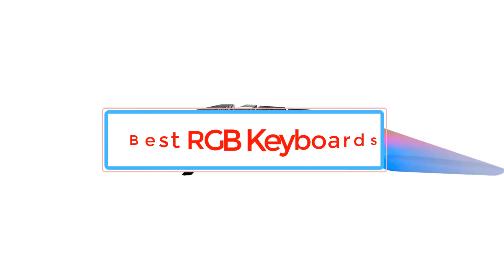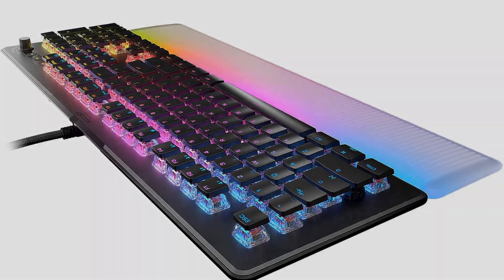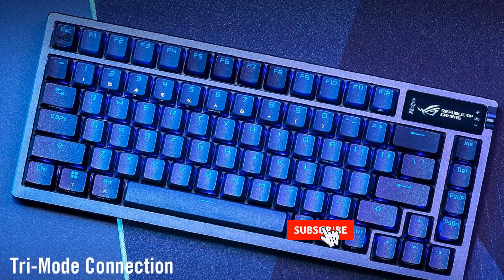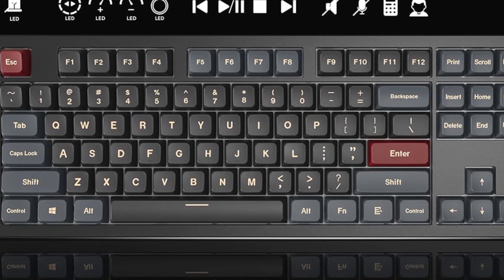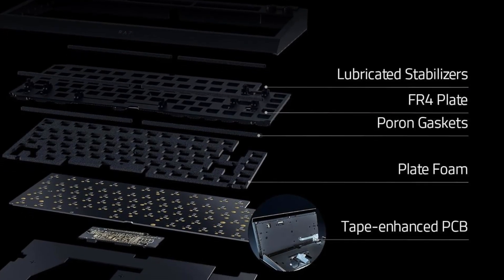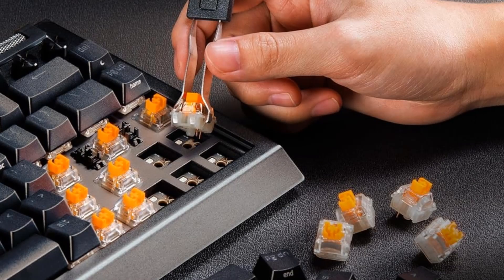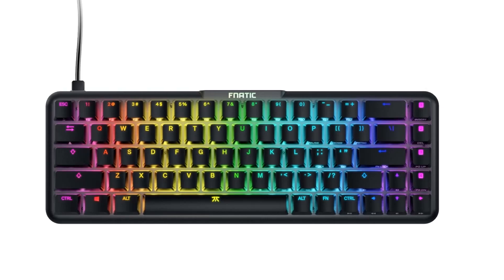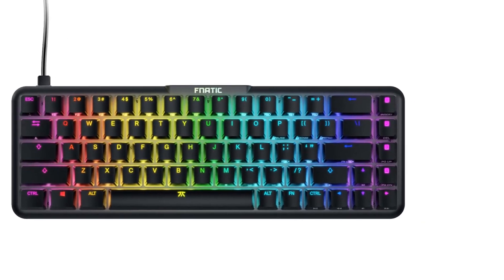Best RGB Keyboards For 2024 - Top 5 RGB Keyboards You Can Buy {Reviews }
📌Product Link📌:

📌1.   Roccat Vulcan II Max.

📌2.   Asus ROG Azoth.

📌3. Montech MKey.

📌4. Razer BlackWidow V4 75.

📌5.  Fnatic Streak65 Gaming Keyboard.

      owners.
tech-zones
PRODUCT-REVIEWS